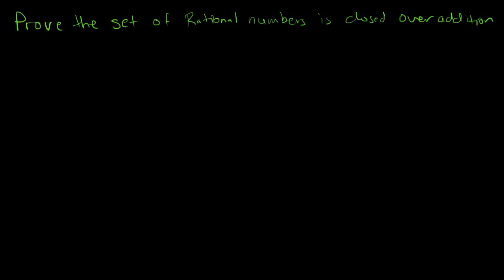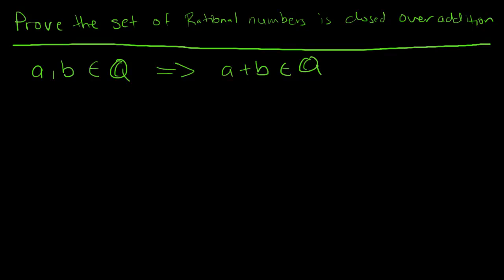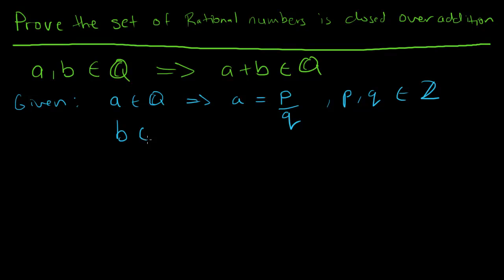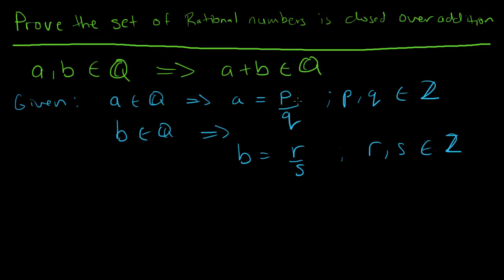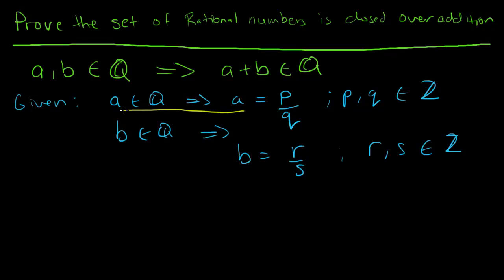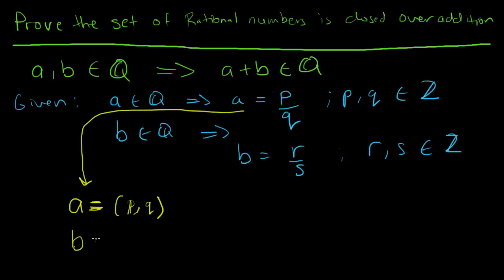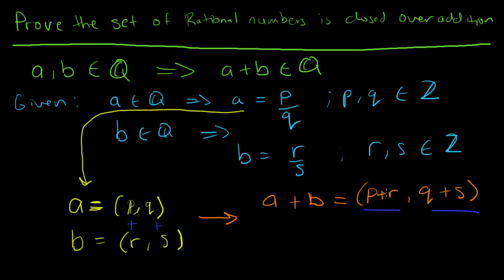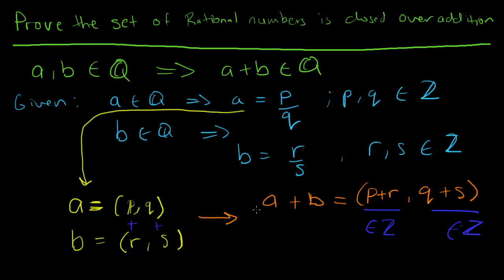How to Prove the set of Rational numbers is Closed Over Addition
In this tutorial I demonstrate how to prove that the set of Rational numbers is 'closed over addition'. In other words, i show that the sum of 2 rational numbers is another rational number.

there is a slight mistake at 3:00 - it should be:

 a + b = (ps+rq, qs)  as opposed to (p+r, q+s)

but either way the conclusion is the same because ps+qr and qs are still integers.